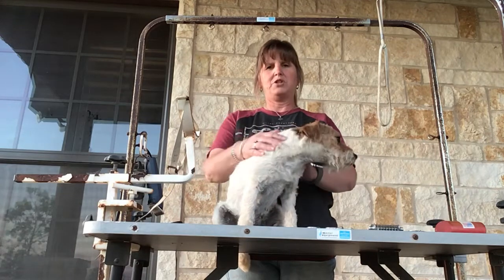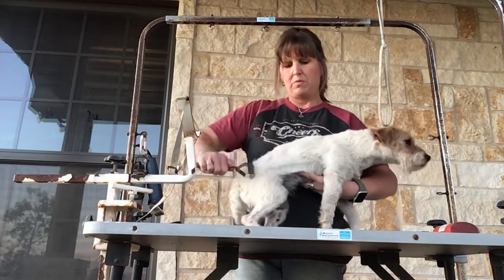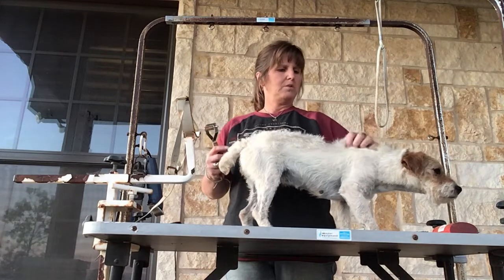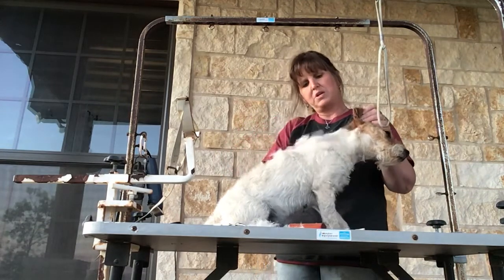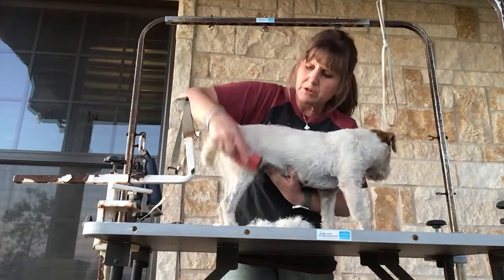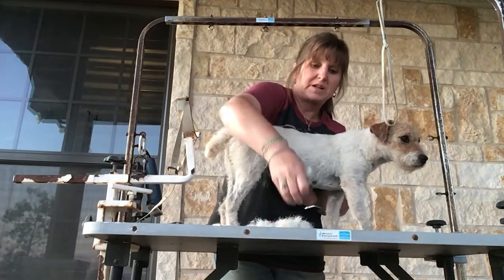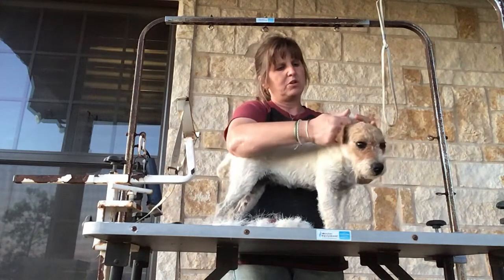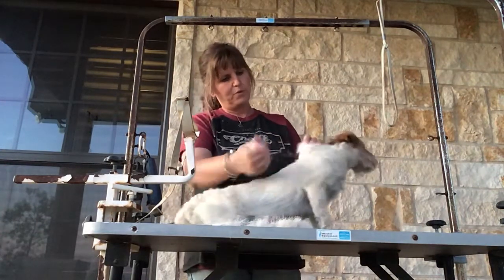Grooming Session 1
Overview of tools and process of grooming.
to purchase some of the tools used in this video.